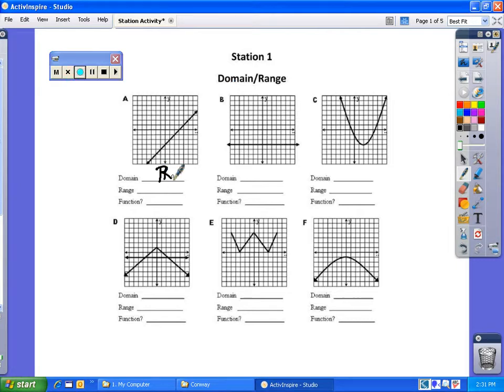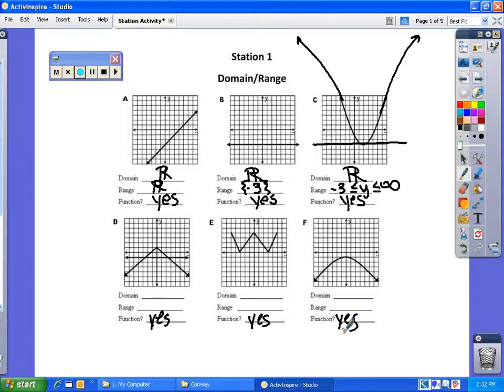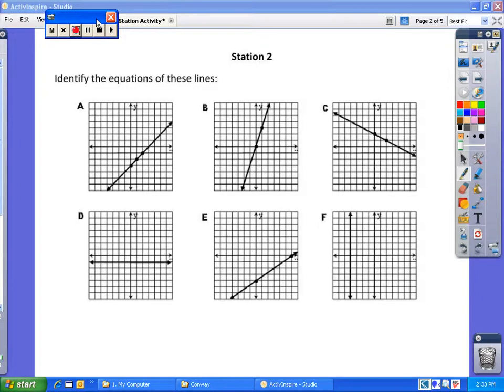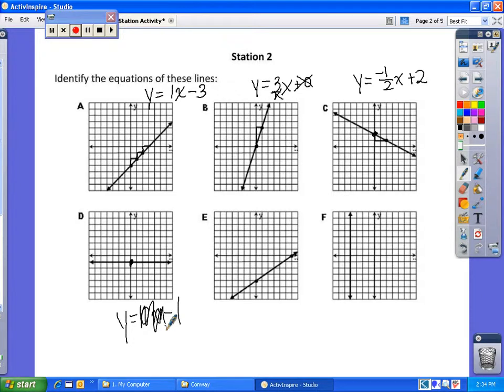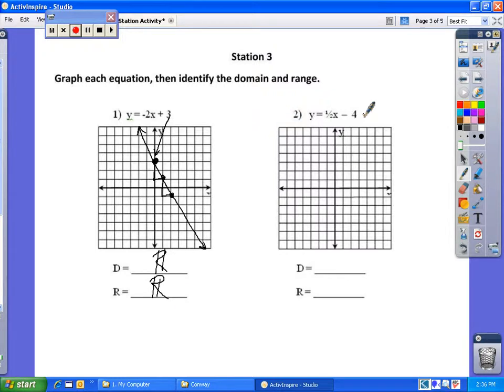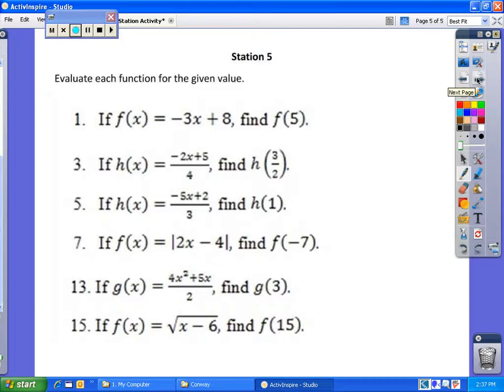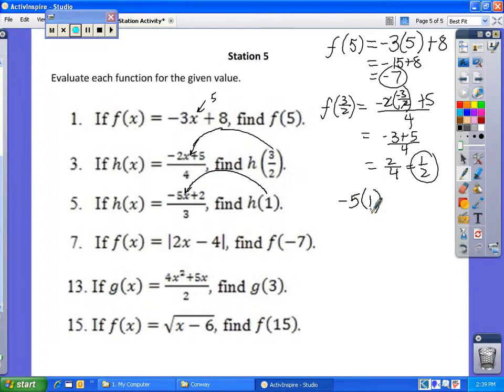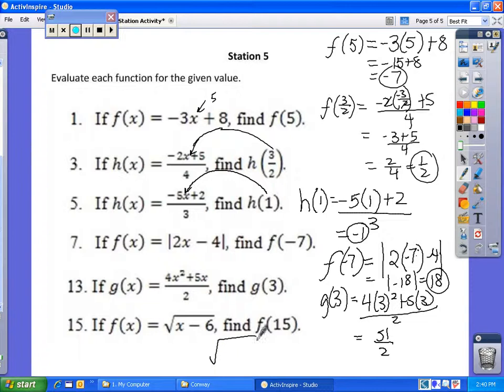Review for Unit 1 Quiz #1